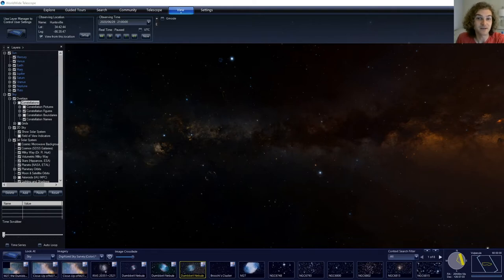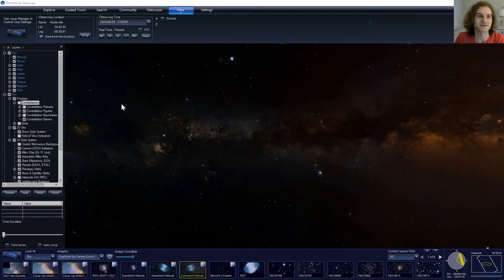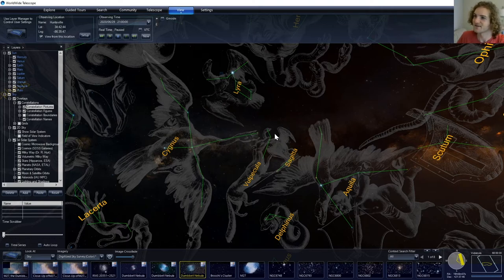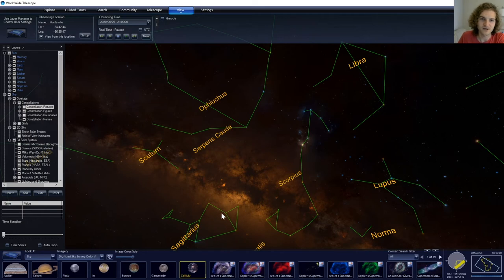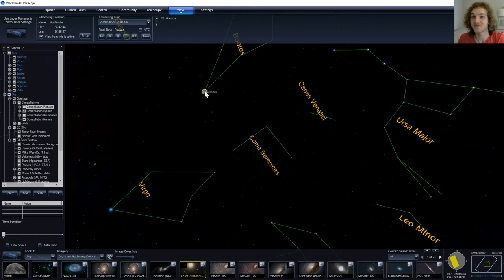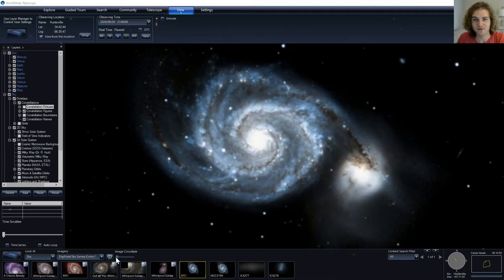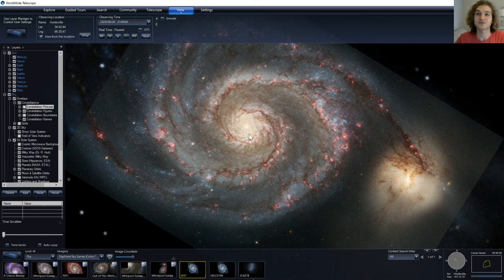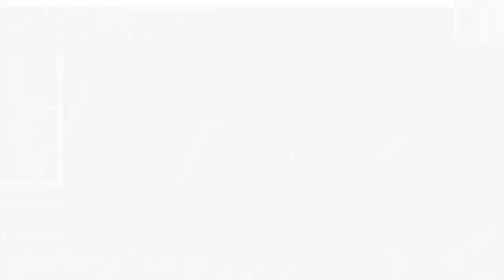Summer Skies 2020 from the INTUITIVE Planetarium!